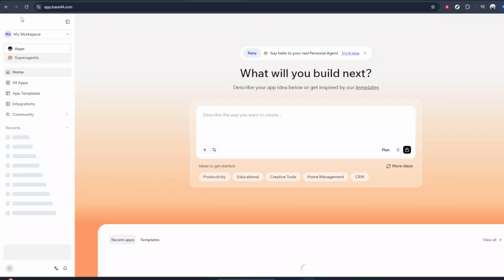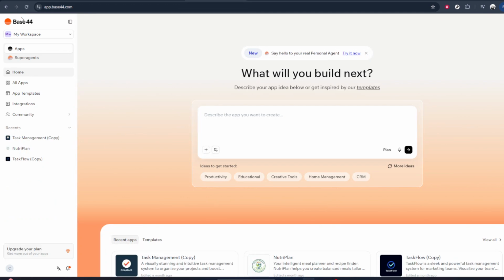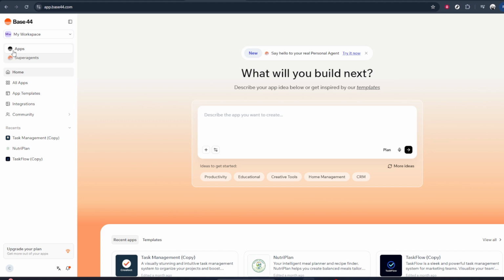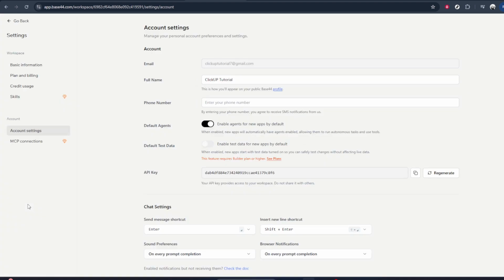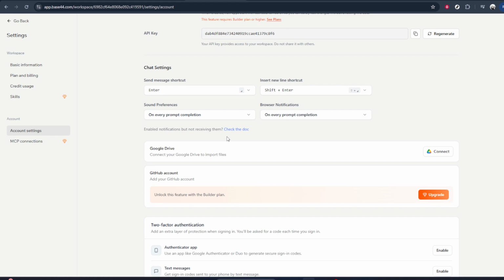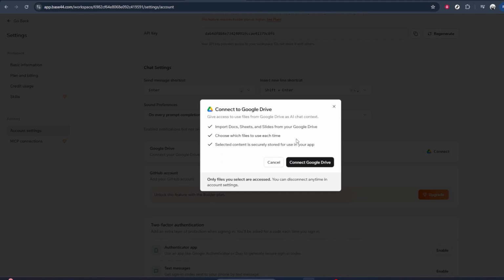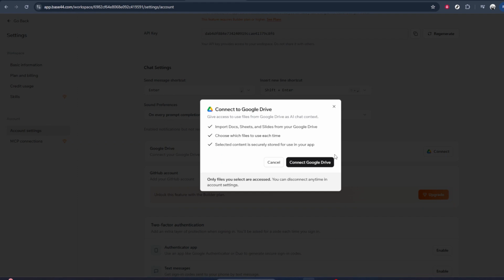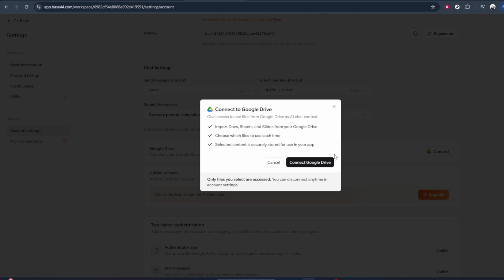How to Connect Base44 to Google Drive | Step-by-Step Guide 2026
In this video, you’ll learn how to connect Base44 to Google Drive to easily sync your files and keep your projects backed up in the cloud. Follow along as we walk through the setup and integration process step by step.